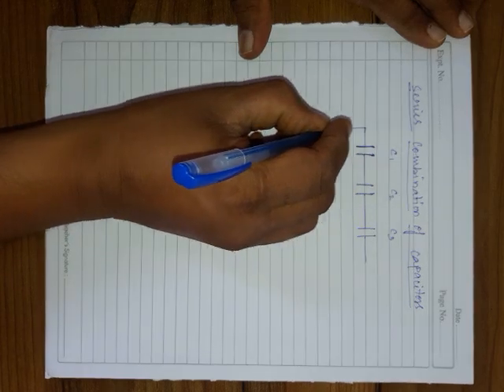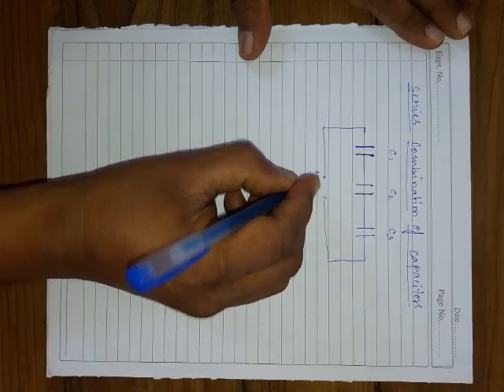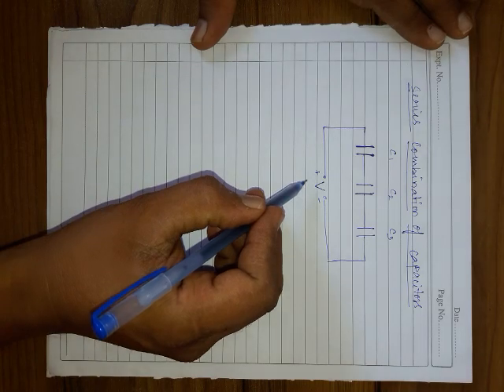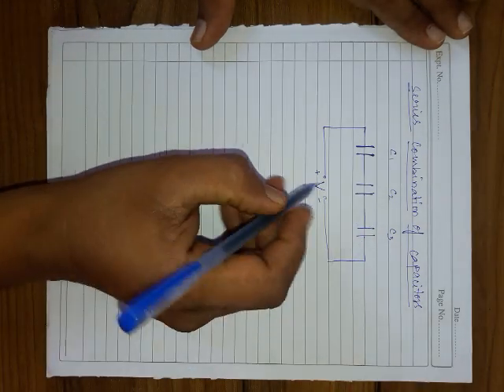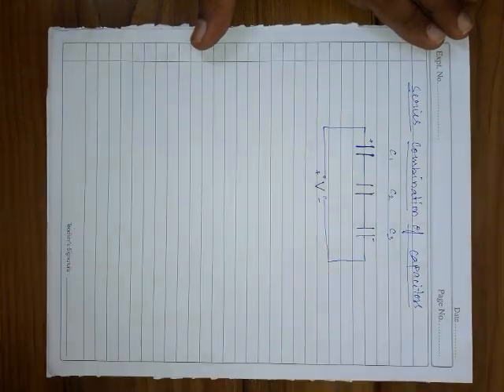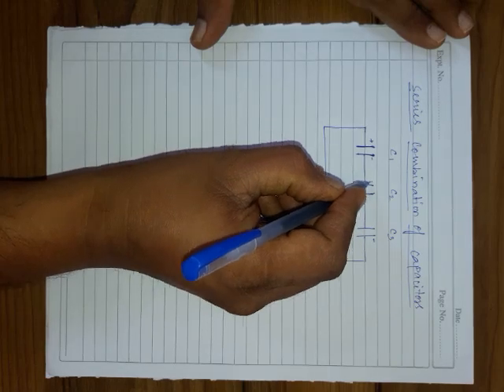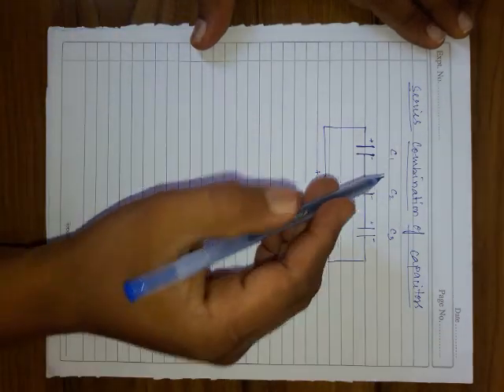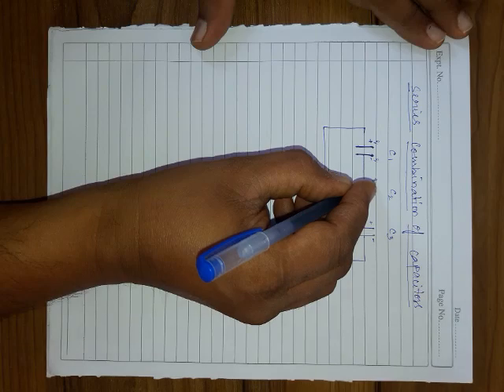Electric potential and capacitance- 23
Series combination of capacitors